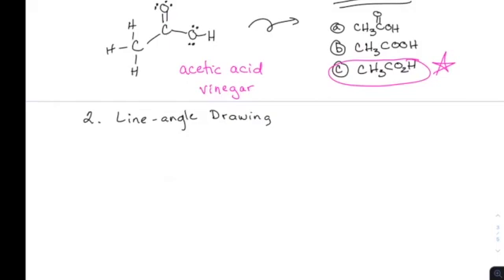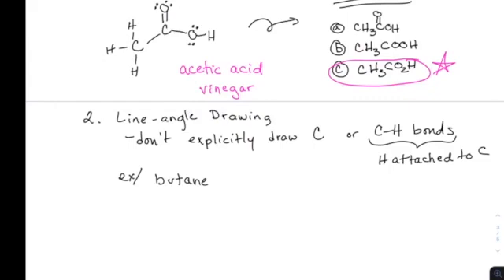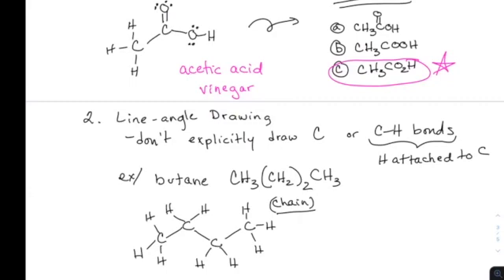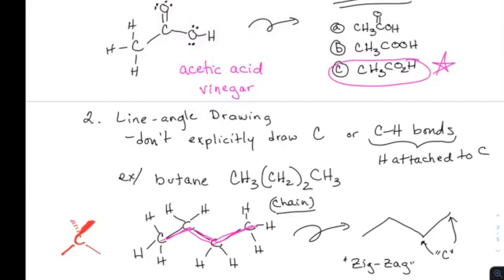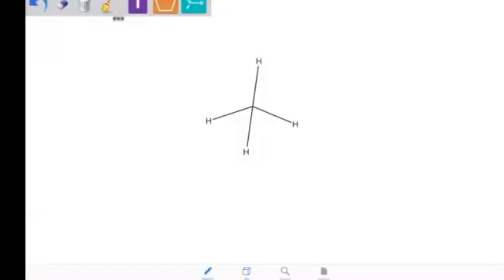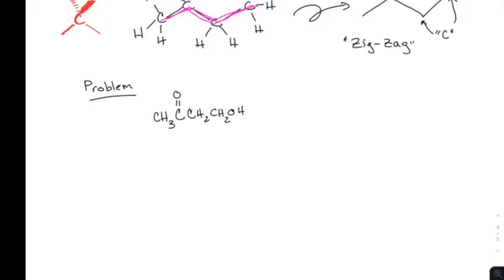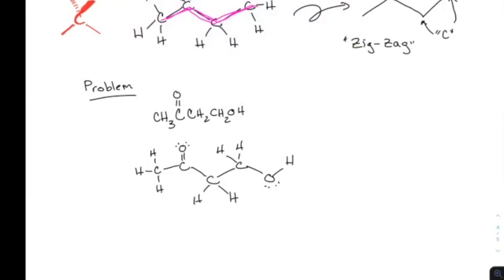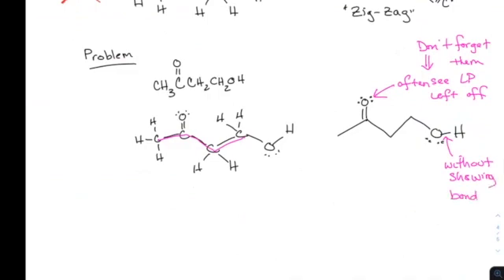Line Angle Structures